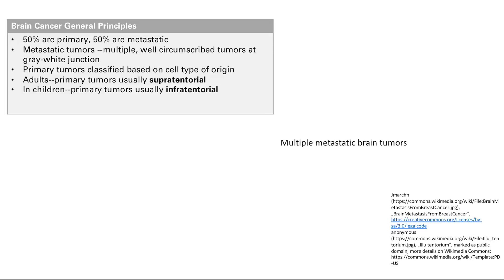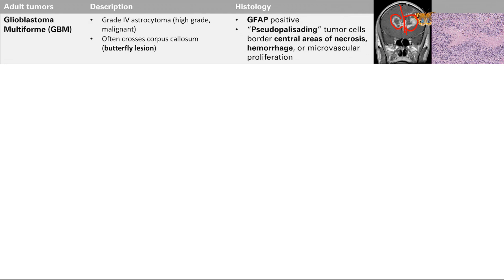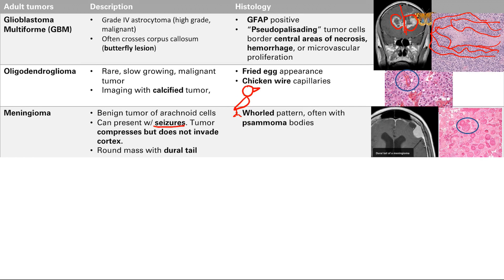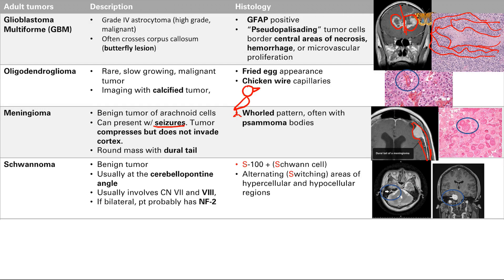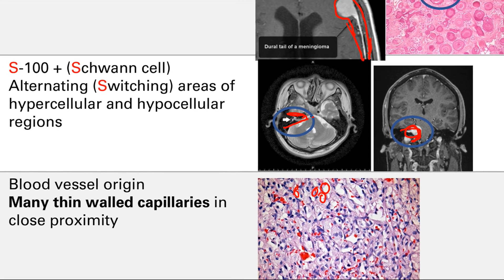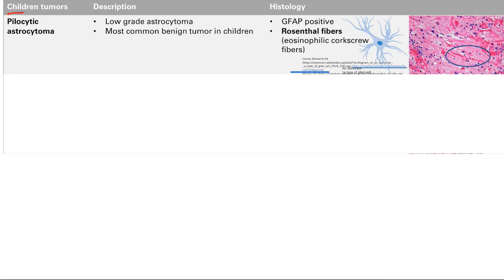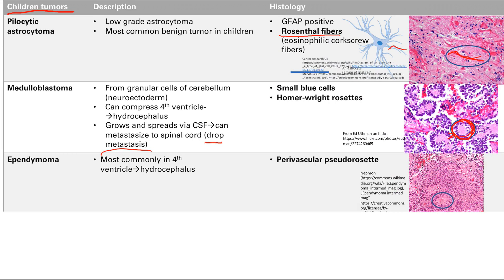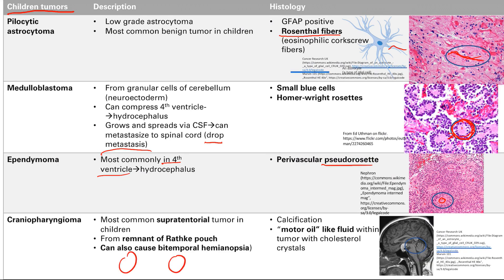Brain Cancer | Nervous system | Step 1 Simplified